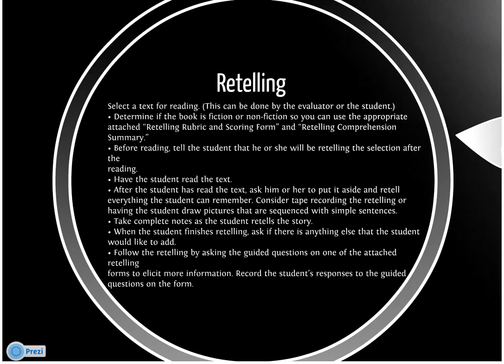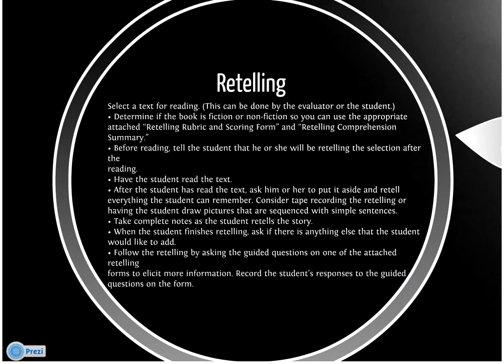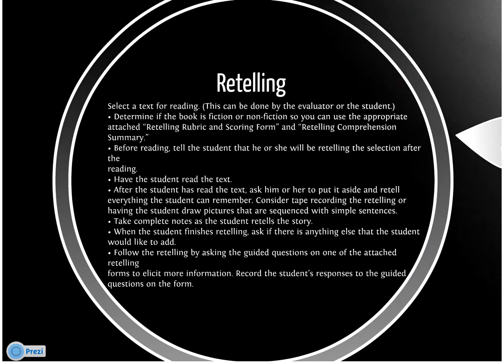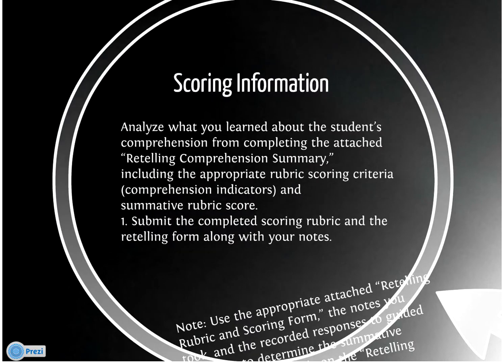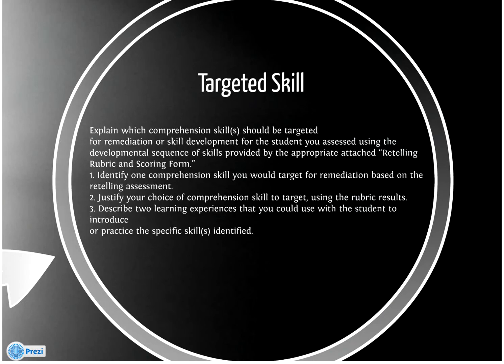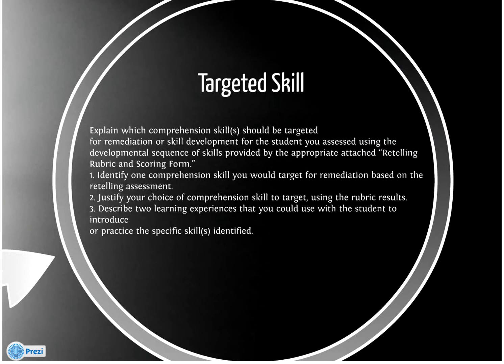ELT Task 8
ELT Task 8 overview